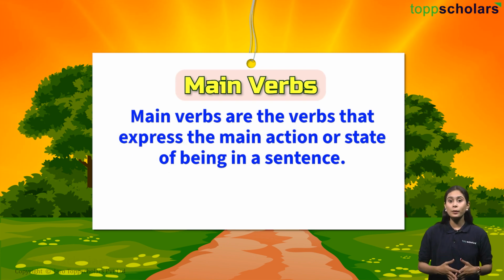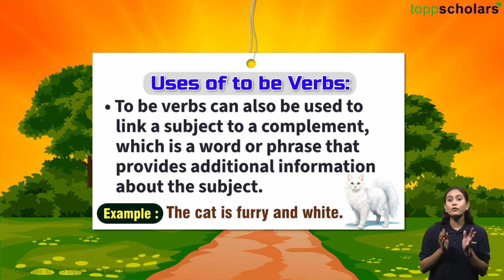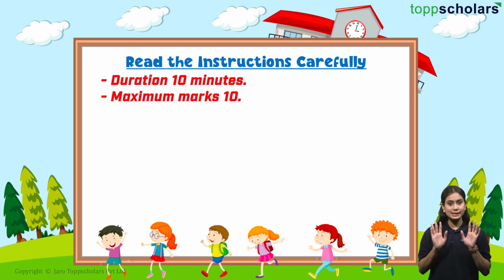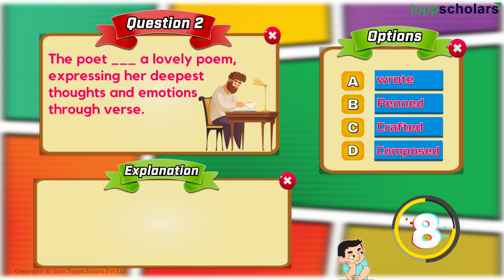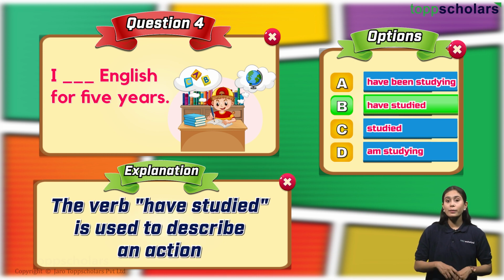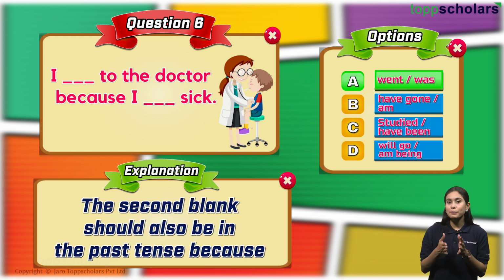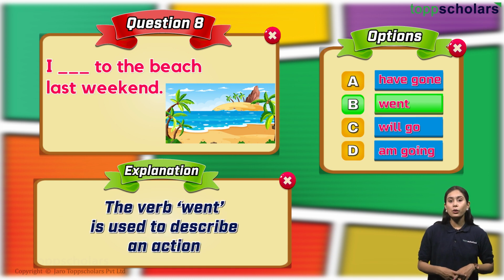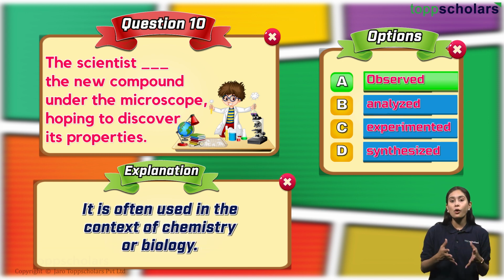Supercharge Your Grammar Skills: Test Your Knowledge with Main and Helping Verbs Quiz! 🚀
Elevate your English proficiency with Toppscholars, the smart learning app! 🎓 Embark on an interactive journey to master main and helping verbs, the building blocks of effective sentences. 🎯 Take our captivating quiz and test your ability to identify these crucial grammatical elements. 🎉 Unleash your inner grammar guru and ace your next writing assignment!